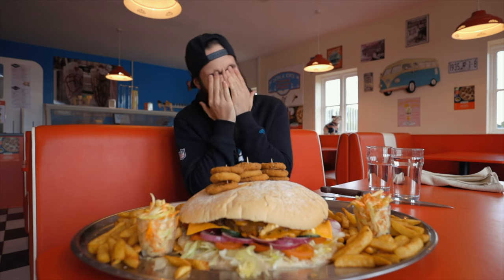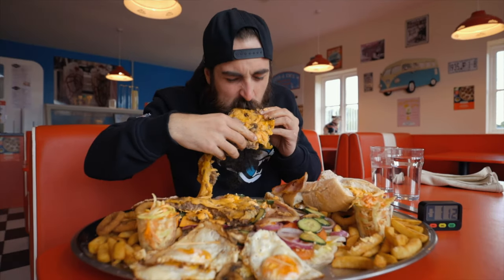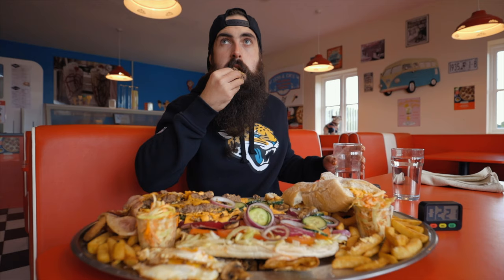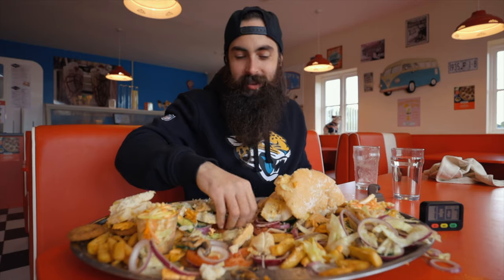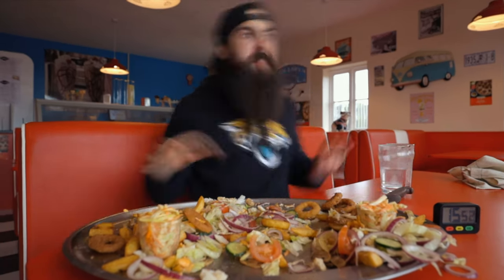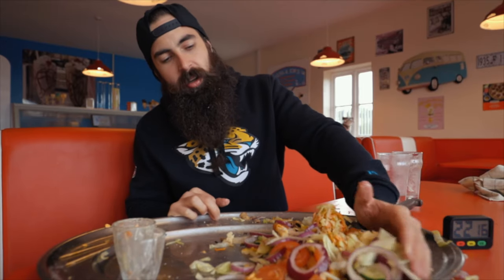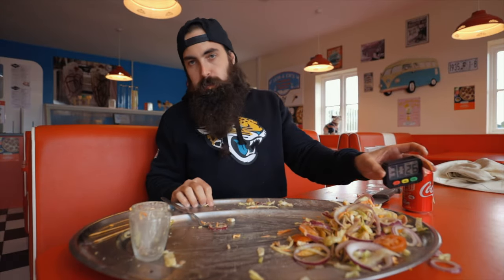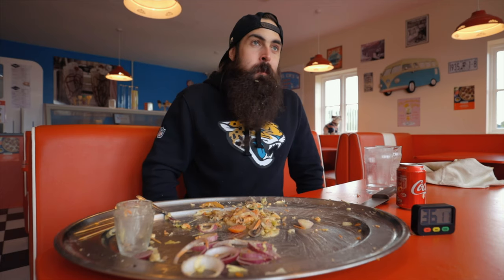THE VIKING BURGER CHALLENGE | 10LB GIANT BURGER | C.O.B. Ep.175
A formidable name for a formidable food challenge...today we're returning to Shepherd's Place Farm; where in times past I defeated their 'Terminator 2' breakfast challenge. The order of business today however is a monstrous 10.5lb burger topped with a veritable Titchmarsh allotment's worth of vegetables. Strap yourselves in...It's going to be a trumpy ride...

ANSWERS TO COMMON QUESTIONS & ADDITIONAL INFO:

Q: How come you don’t get fat?
A: I eat like this for 1 hour of a 168 hour long week. In simple terms, I eat at caloric maintenance over the course of time, meaning I don’t gain weight. If you're interested in learning more, see the 'It Was Just A Normal Day...' video.

Q: Don’t you worry about your health?
A: Not in particular. I’m active. I eat nutrient dense foods five days a week. And, I get quarterly bloods done, amongst other health checks.

Music credits to my man FLORIAN HAACK for the incredible video game metal covers!

SEND ME STUFF:

Beard Meats Food
CASTLEFORD
WF10 9DR
United Kingdom